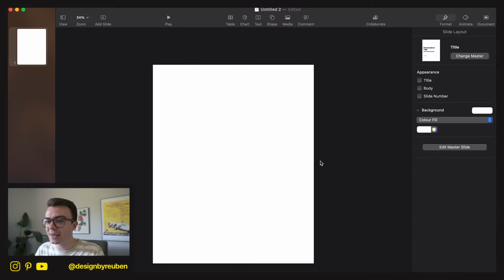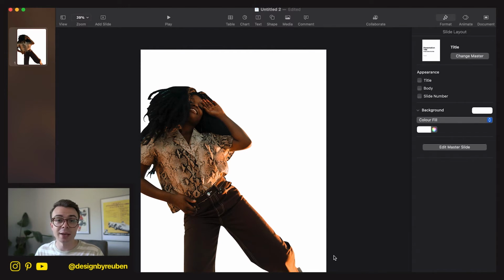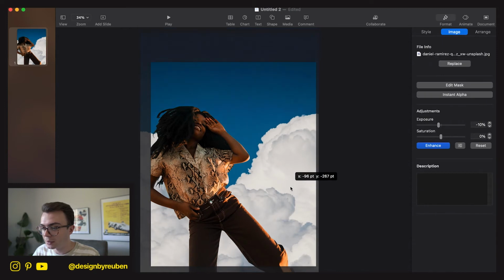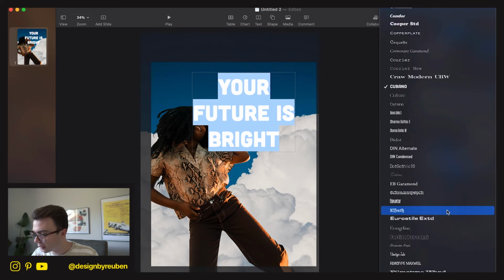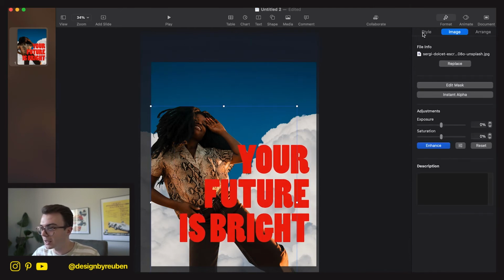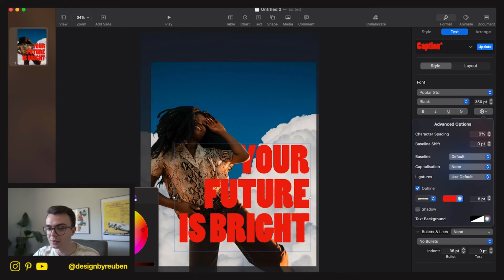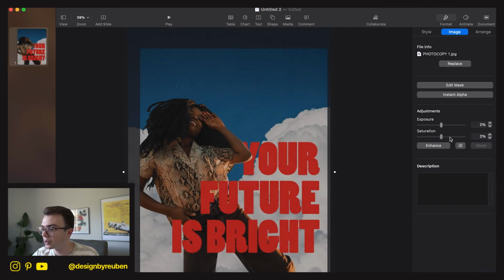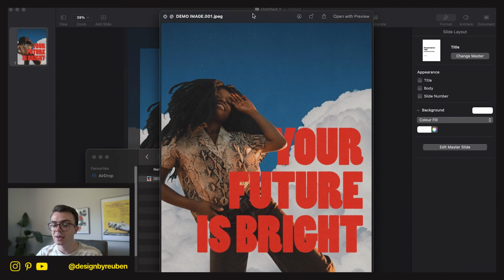Graphic Design in Keynote? Really?! 😳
In this video, I show you an alternative to Photoshop that's already on your Mac!